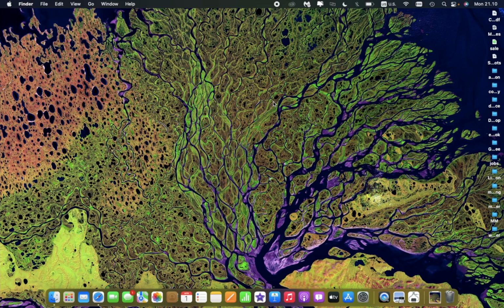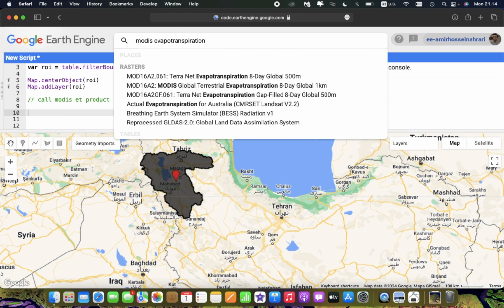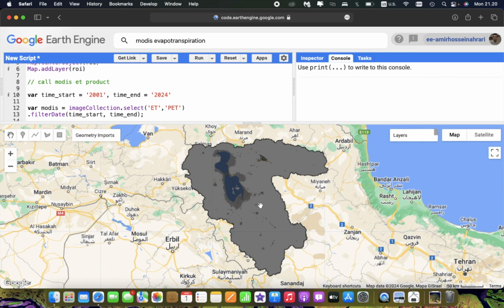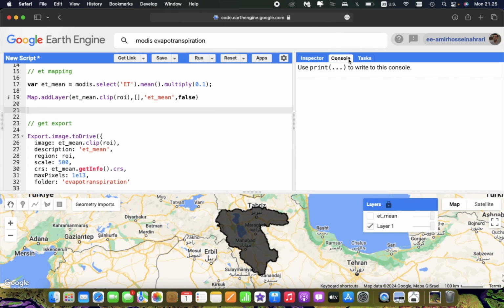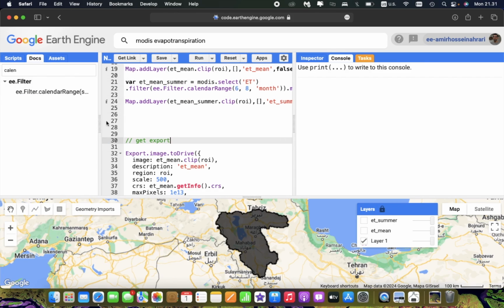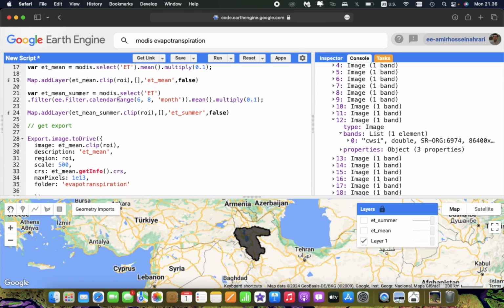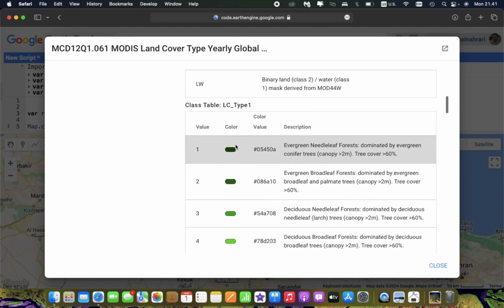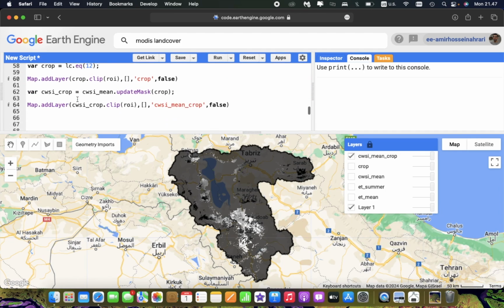Google Earth Engine Tutorial-23: Evapotranspiration and Crop Water Stress Index Mapping